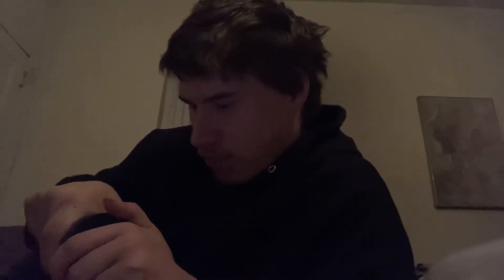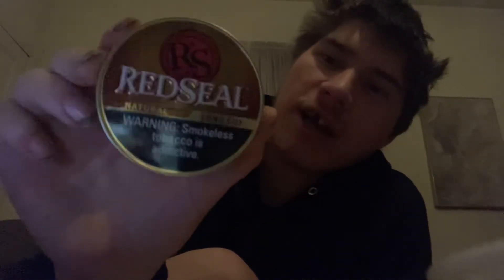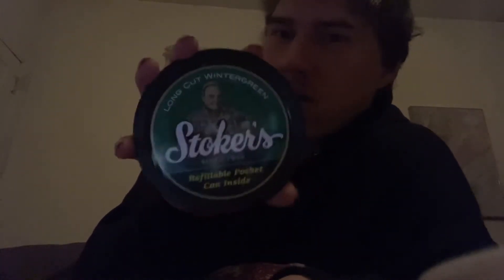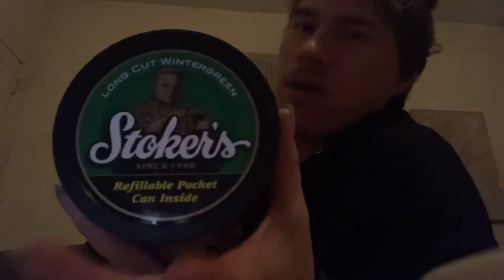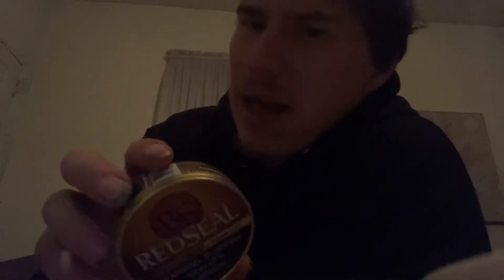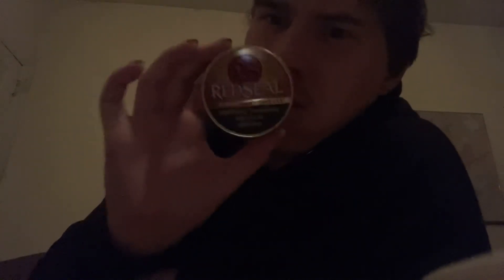Redseal long cut natty